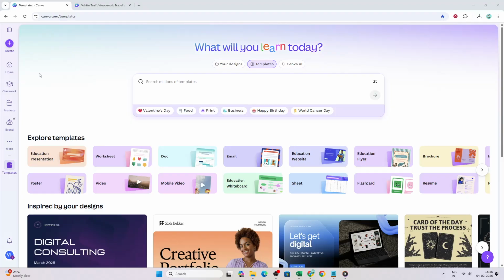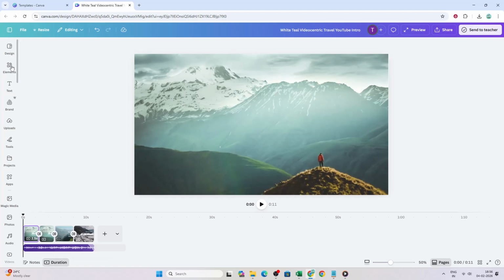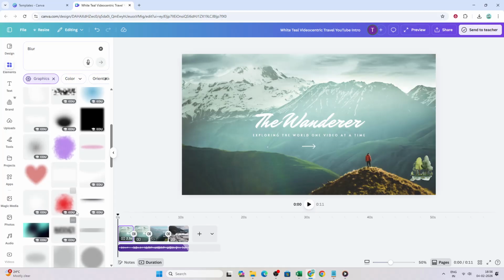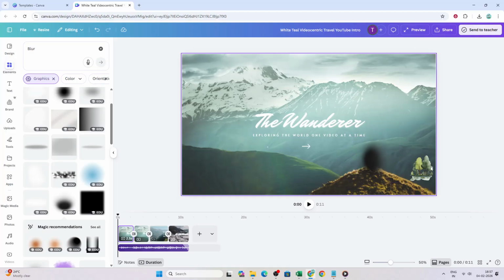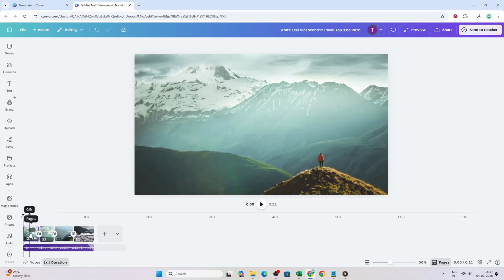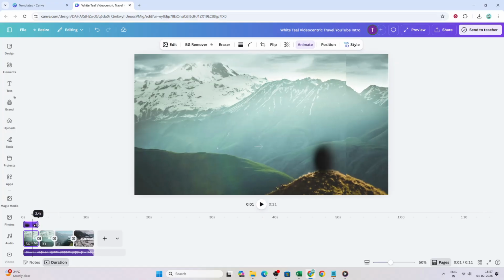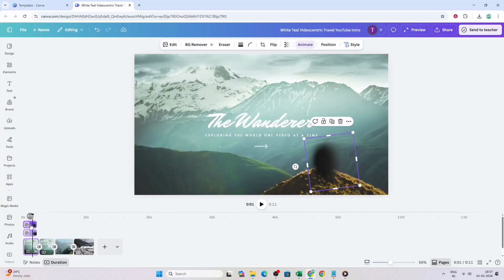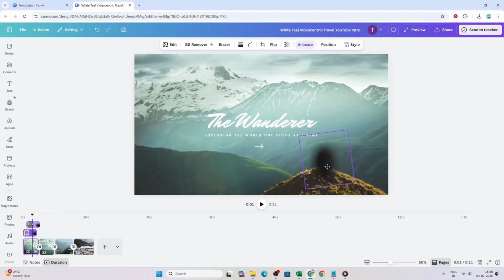How To Blur Out Portions Of A Video In Canva (Step By Step)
Learn how to blur out portions of a video in Canva with this quick and easy Canva video editing tutorial. Mastering the Canva blur effect is essential for hiding sensitive information and creating professional-looking YouTube videos.